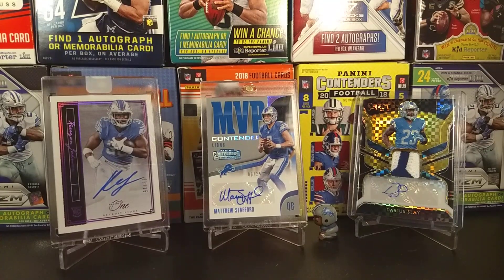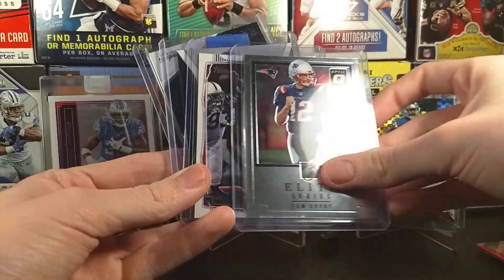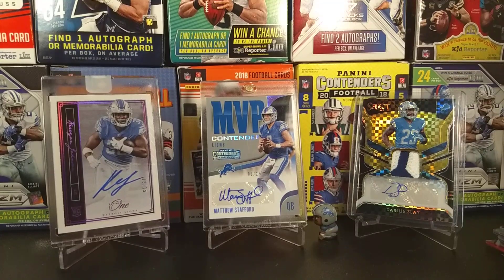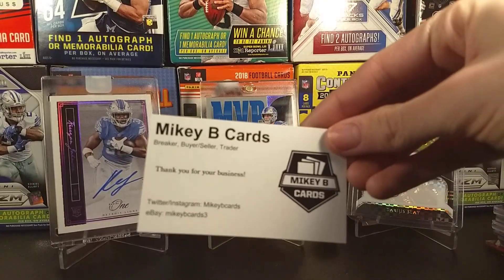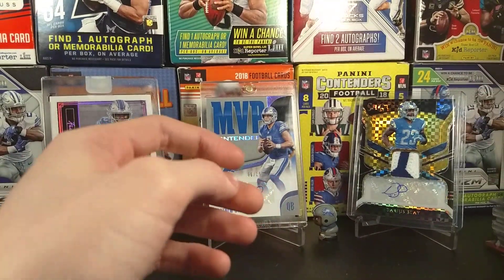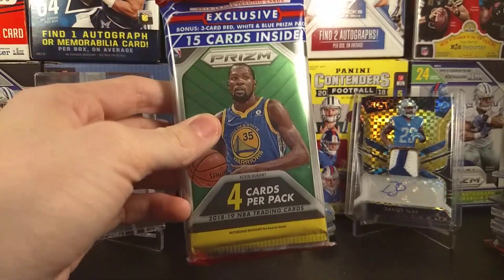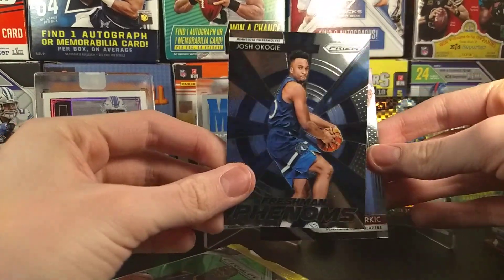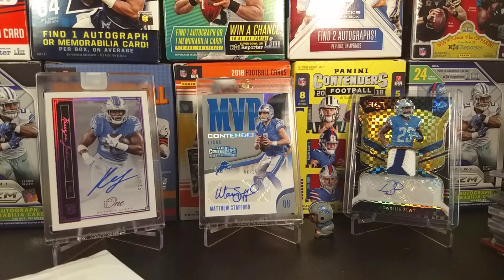Mailday #10: Recent Pickups and Prizm Basketball Hanger Pack Opening! (RECORDED BEFORE HUGE MAILDAY)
Sorry about the late upload! I've felt off the past few days and I crashed before I was going to upload this. Enjoy it nonetheless!